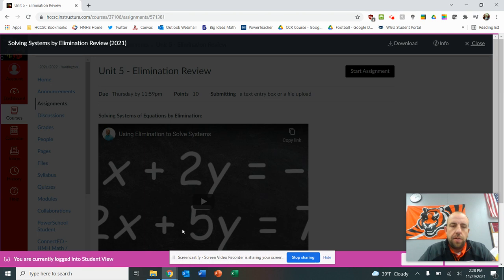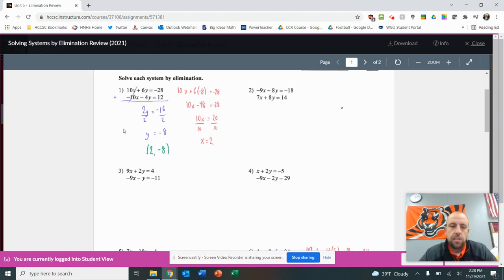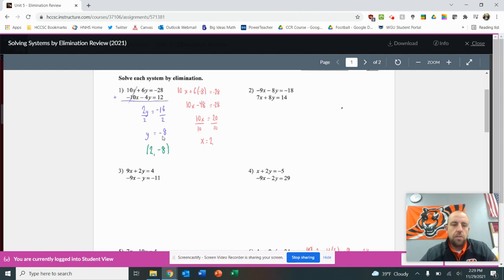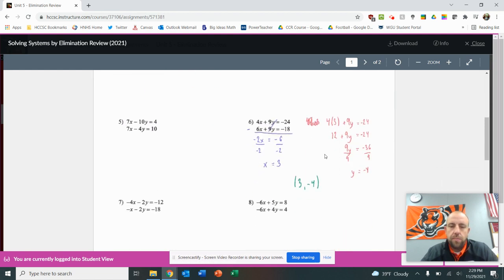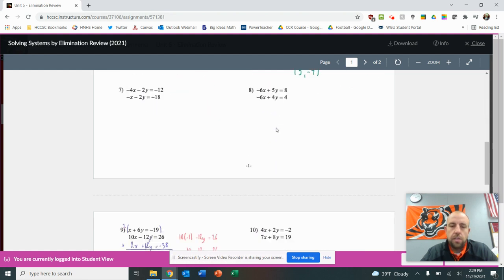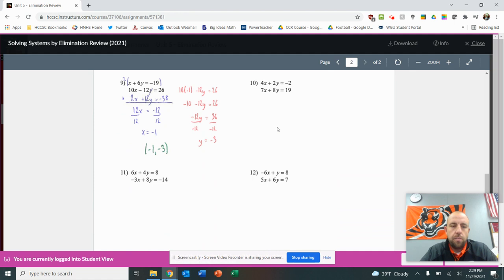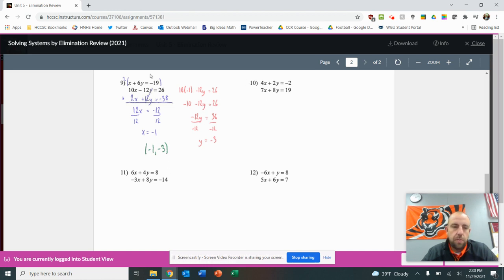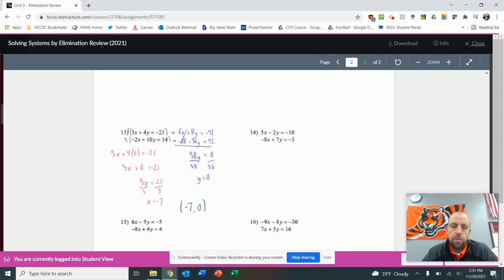CCR Instructions - 12/2/21